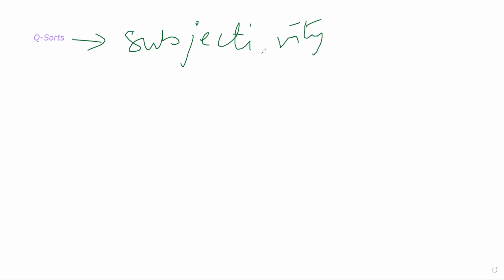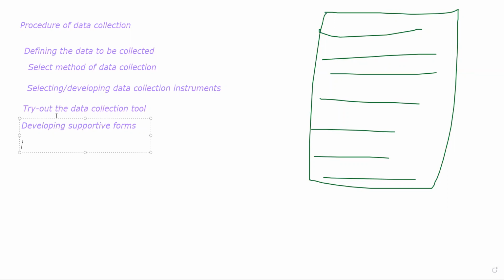Data collection VII